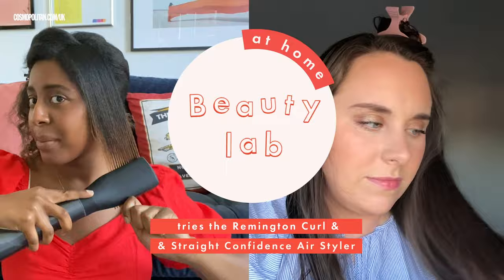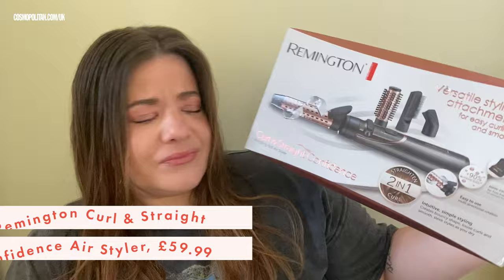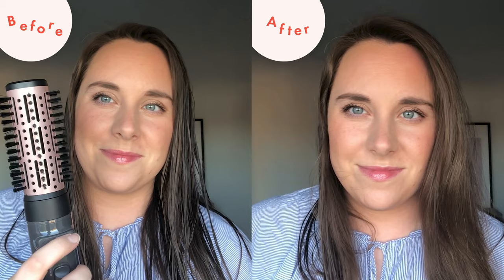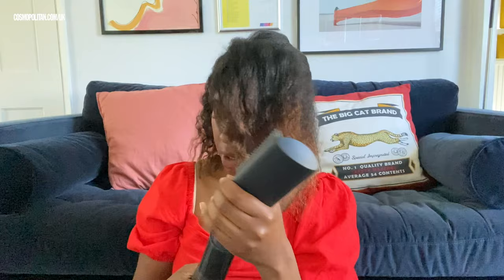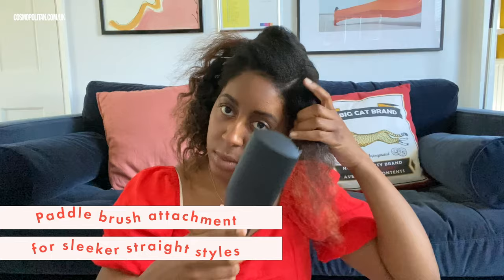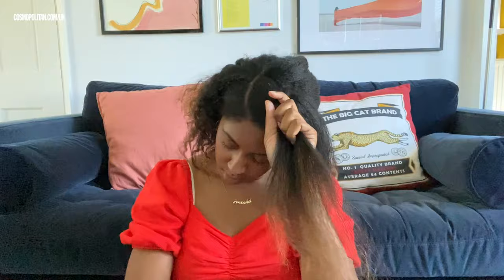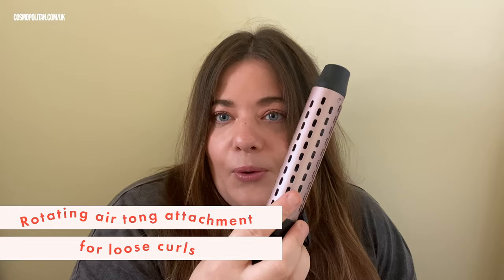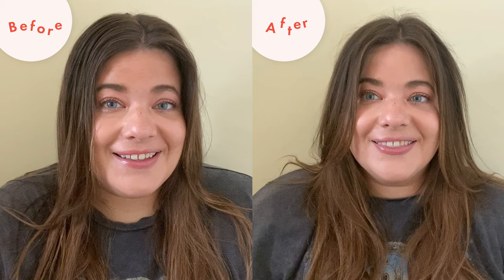This Remington Hot Air Styler Gives You A Bouncy Blow Dry | Tutorial & Review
During this week's episode of Beauty Lab, Cosmopolitan's Beauty Editors tested the Remington Curl & Straight Confidence Rotating Hot Air Styler.

The tool includes a range of attachments that have been designed for easy curling and smoothing whilst you dry your hair. It comes with a drying concentrator, a 30mm Hot Air Tong, a 40mm Hot Air Soft Bristle Brush and a Paddle Brush Attachment so you can create loose curls, bouncy shape and smooth styles.